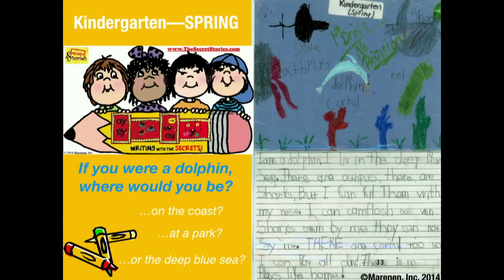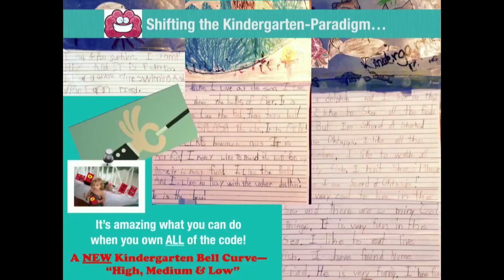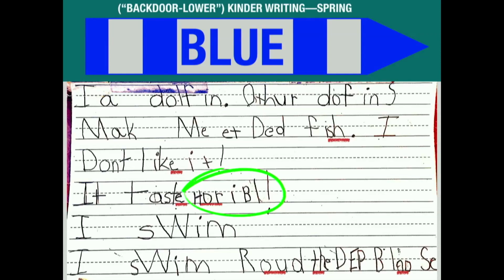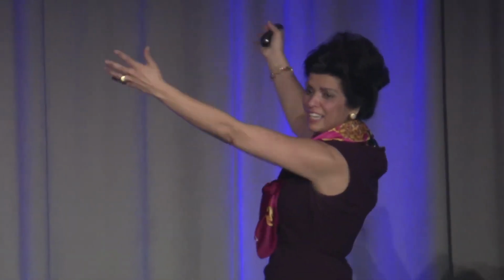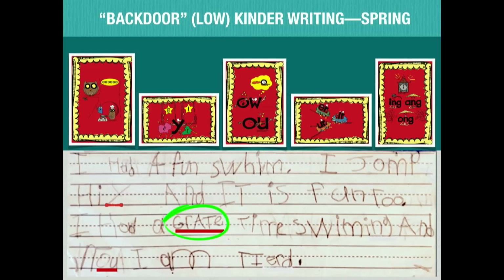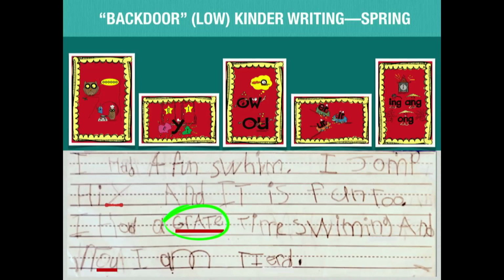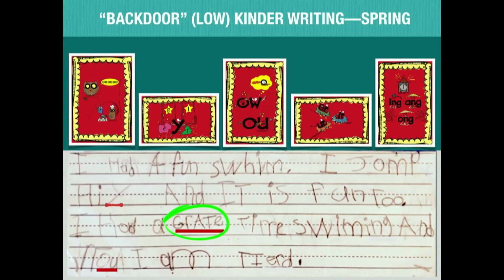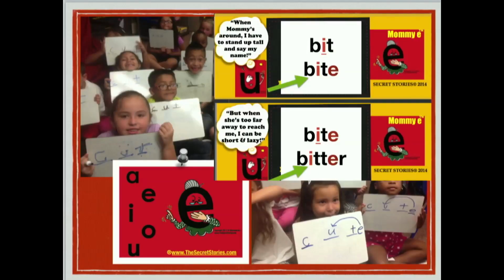Phonics for Beginning Writers - Kindergarten | Secret Stories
To watch Katie’s vlog on Fast-tracking beginning grade writing, and to download free teaching tools mentioned in vlog, see TpT link at bottom of this section.

Changing the way we think about teaching reading and phonics — from WHAT we do, to WHEN and HOW we do it!

Secret Stories helps beginning and struggling readers and writers access high-leverage phonics skill concepts with strategies for teaching with the brain in mind!